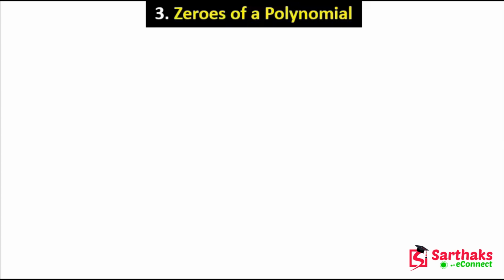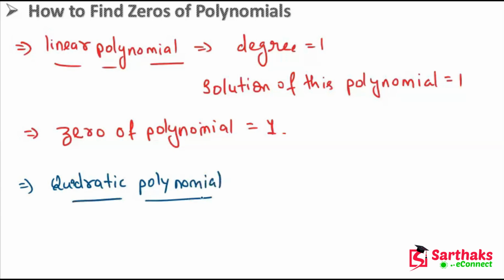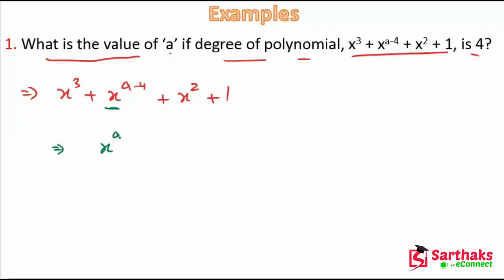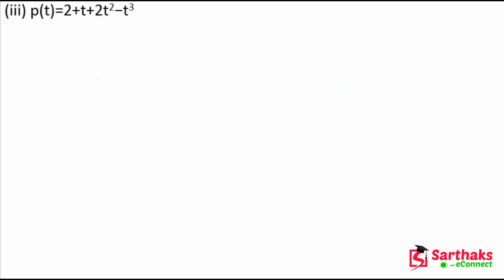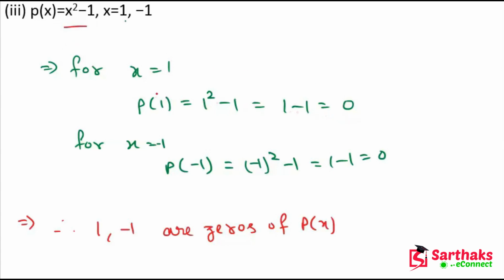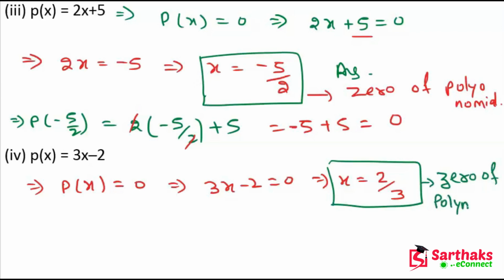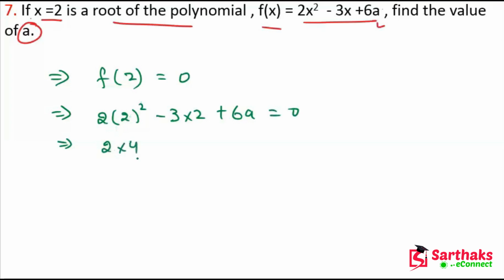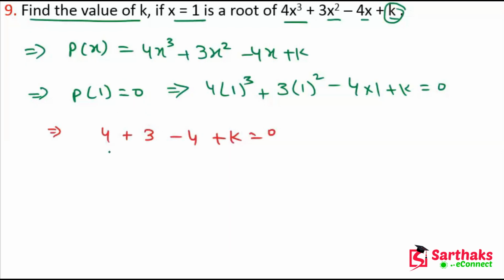Polynomials L3 | NCERT Class 9 Maths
✔️ Class: 9th
✔️ Subject: Maths
✔️ Chapter: Polynomials
✔️ Topic Name: Polynomials Lecture 3

NCERT Class 9 Maths Chapter 2: Polynomials Lecture 3

Join us in this engaging journey through the world of polynomials. Let's make learning math an enjoyable experience together.